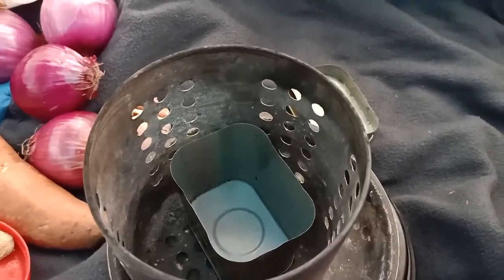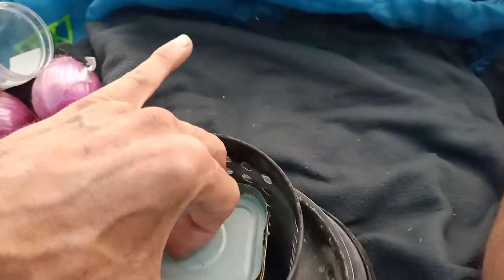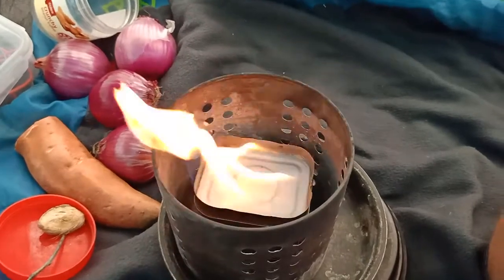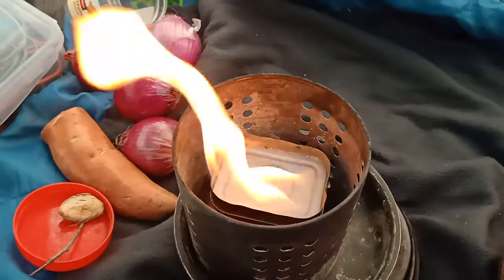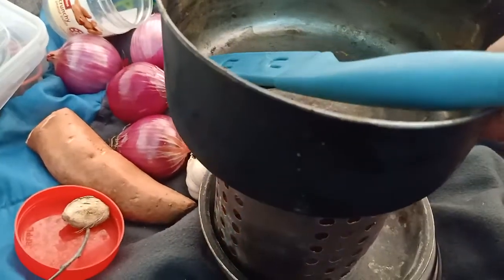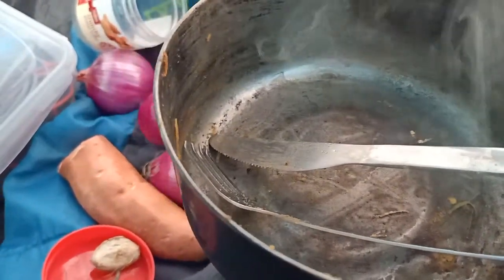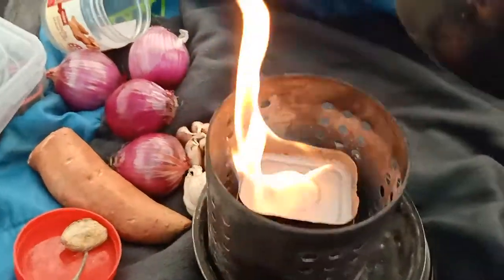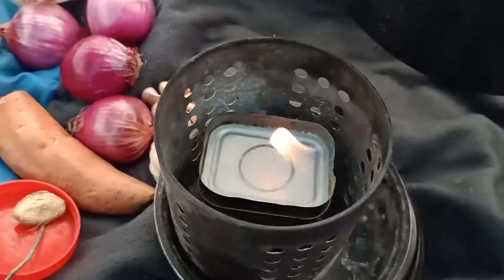Bully Beef Method Cooker Cost Nothing and No Set Up Manufacturing Required. ,Find it in The Trash.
Just Hope they don't come to charge you back taxes.

BEWARE:
DO NOT LEAVE ANY COOKER WITHOUT YOUR EYES ON THAT COOKER APPARATUS TOTALLY AND CONSTANTLY.

MOVING AROUND WILL CAUSE IT TO TOPPLE OVER. SUCH AS KNOCKING IT OVER WITH YOUR BIG TOE AS YOU SPIN AROUND.